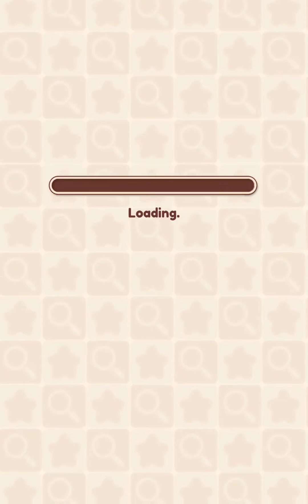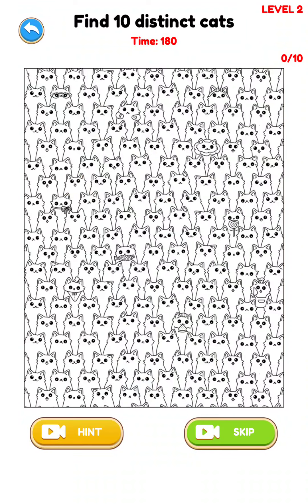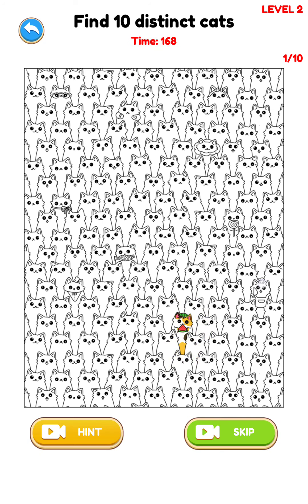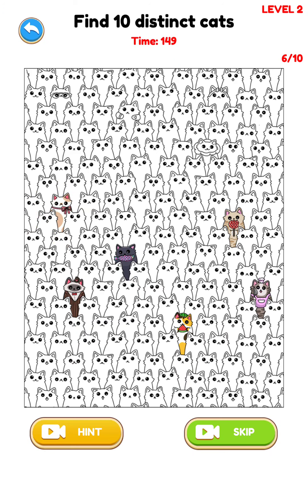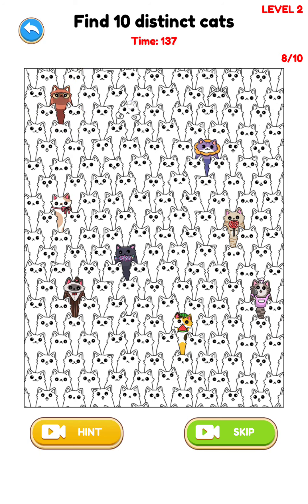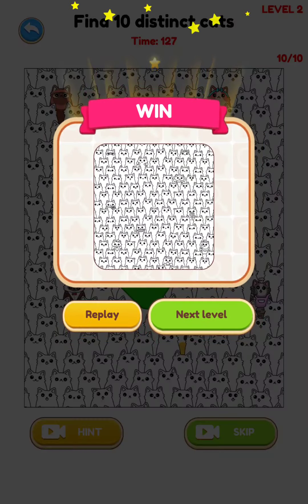Annoying Puzzle Game Level 2